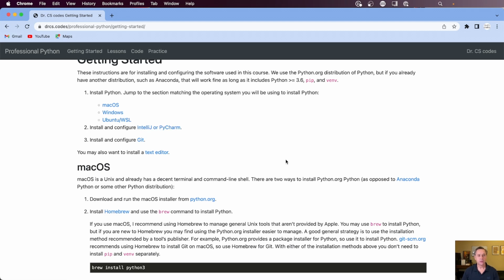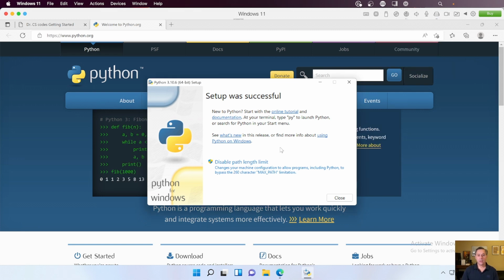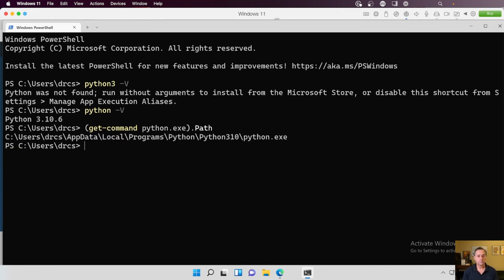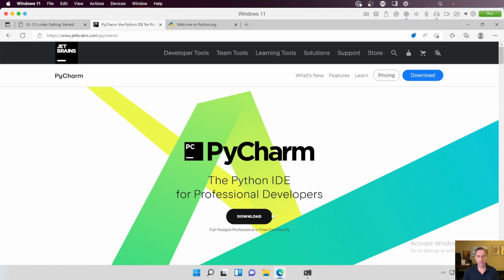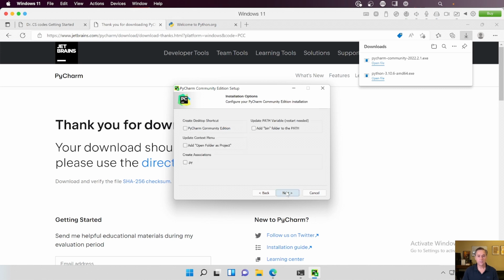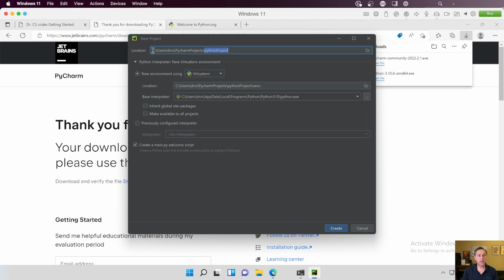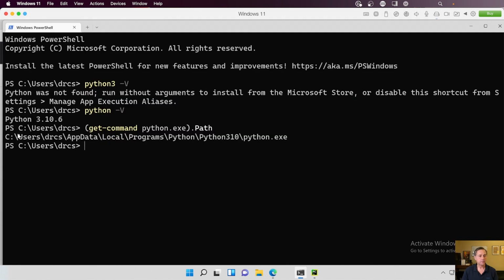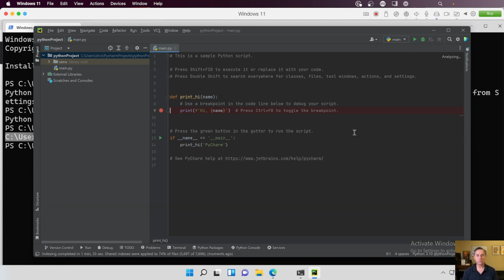Install Python and PyCharm on Windows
Install Python and PyCharm on Windows 10/11.  First preparatory step for Programming Principles in Python or Professional Python course

PyCharm logo is copyright © 2022 JetBrains s.r.o. PyCharm and the PyCharm logo are registered trademarks of JetBrains s.r.o. I am not sponsored or endorsed by [JetBrains] I'm just a fan of their products.